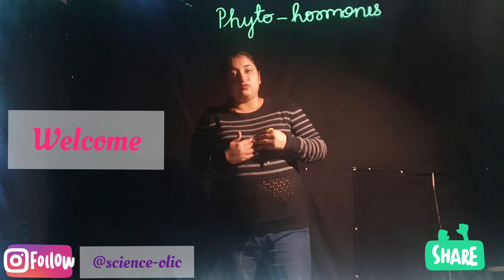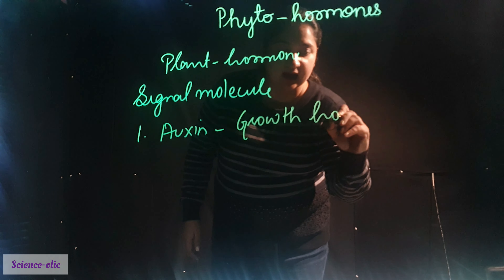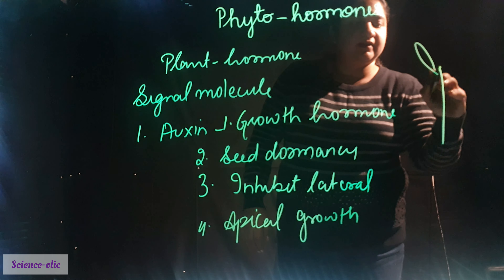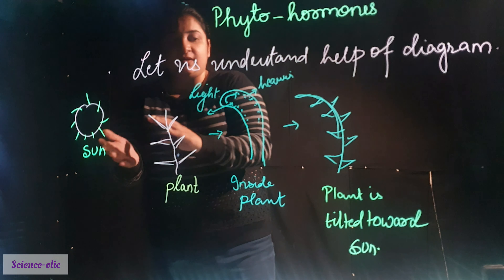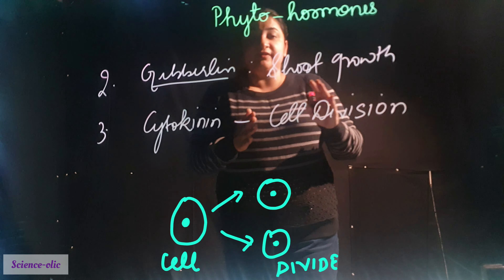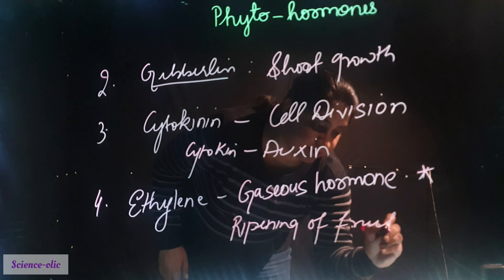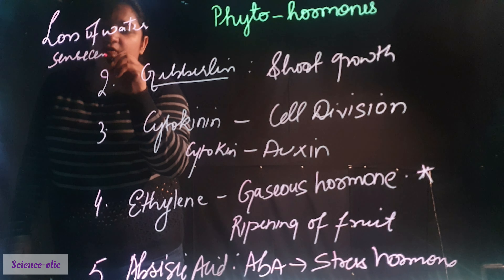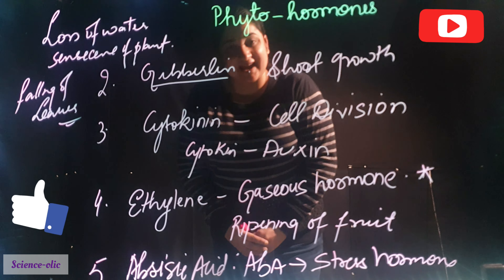Plant hormones/phyto hormones/hormones in plants/control and coordination in plants/cbse 10 class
Plant hormones are signal hormones in plants.These hormones perform all biological process of plants.Auxin is growth hormone,gibberlin helps is shoot growth,cytokinin helps in cell division,ethyele in fruit repining and aba is growth inhibitor.